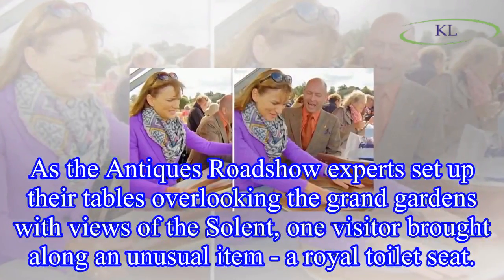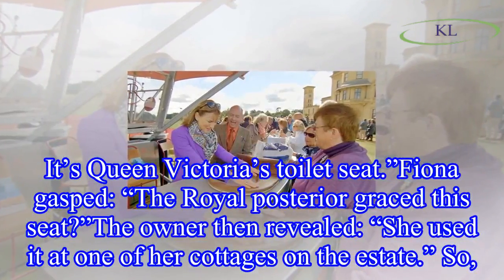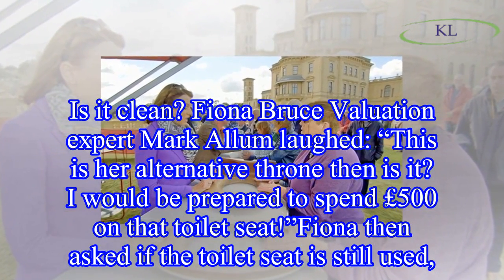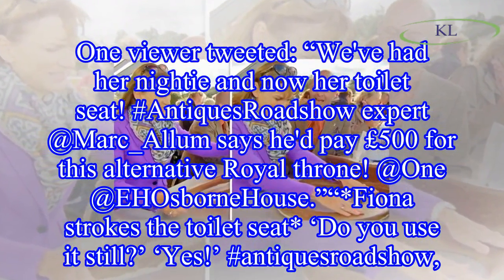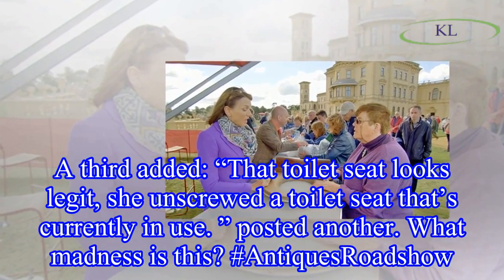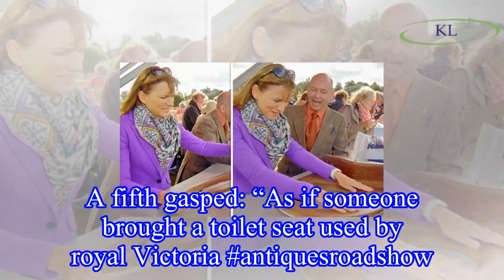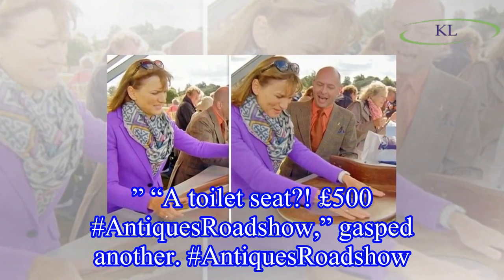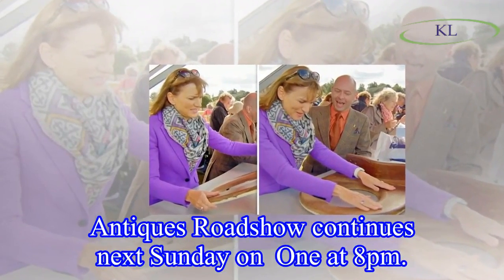Antiques Roadshow: Fiona Bruce STARTLED after handling QUEEN'S toilet seat amid revelation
As the Antiques Roadshow experts set up their tables overlooking the grand gardens with views of the Solent, one visitor brought along an unusual item - a royal toilet seat.
Fiona grabbed the seat an